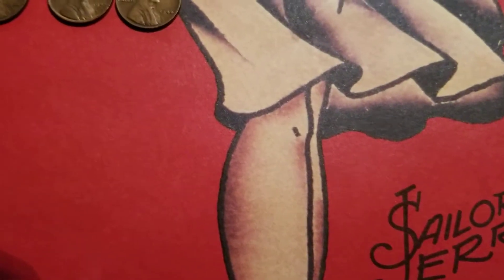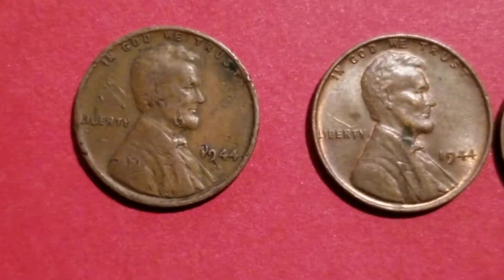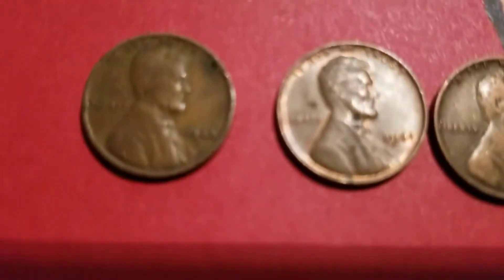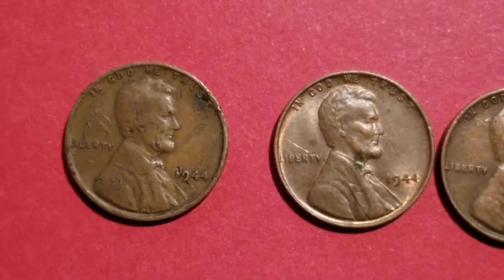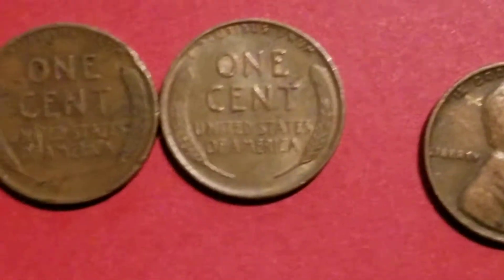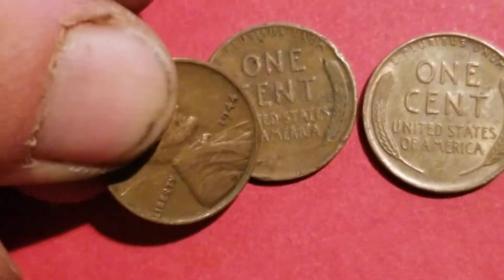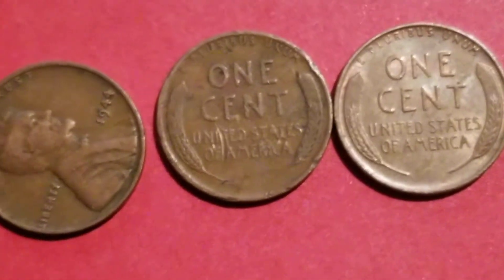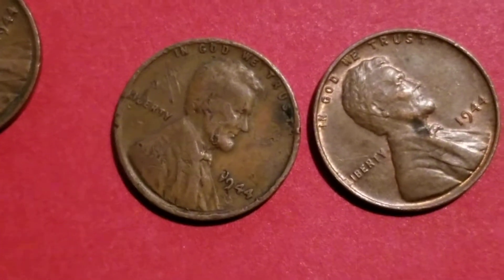1944 Wheatie Error Possibly